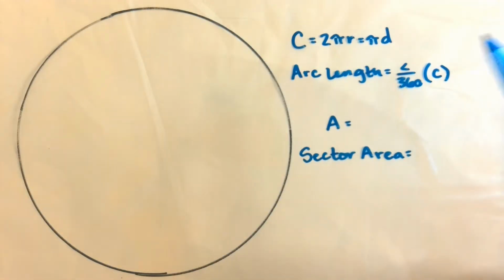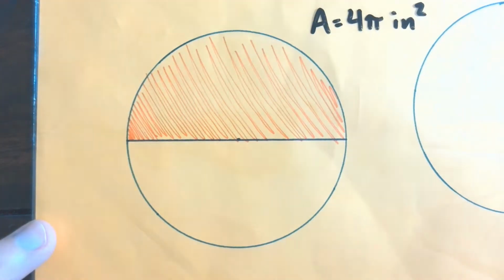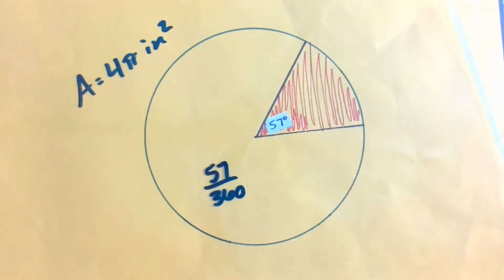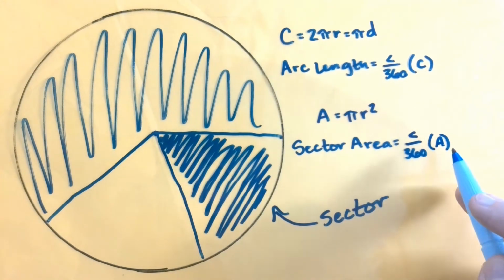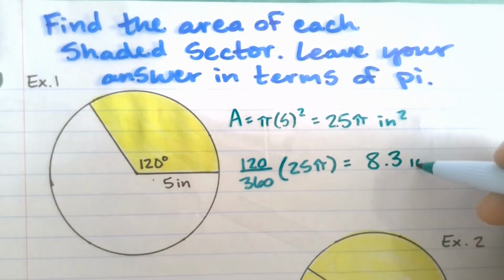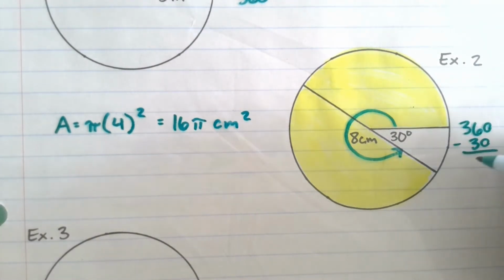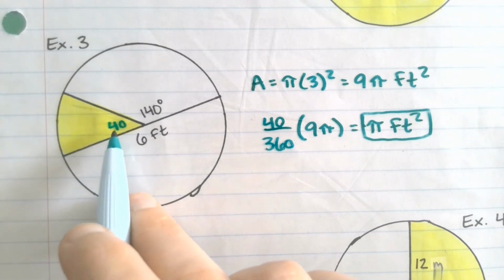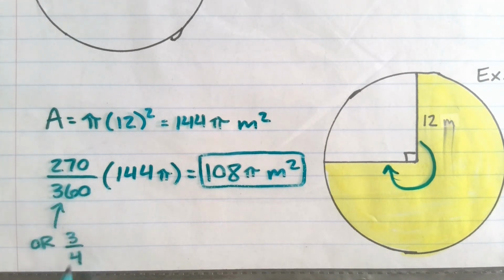10.7 Areas of Circles & Sectors